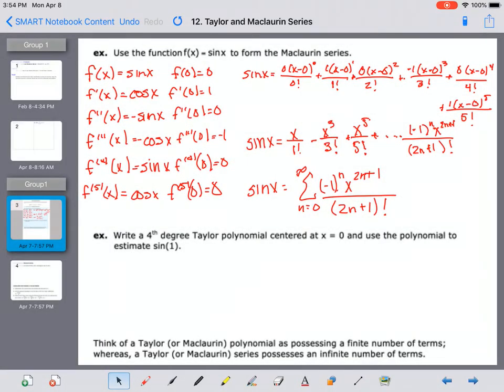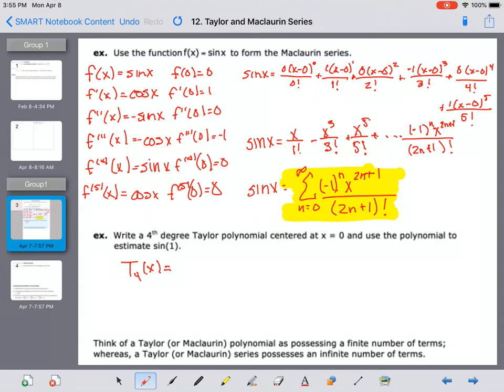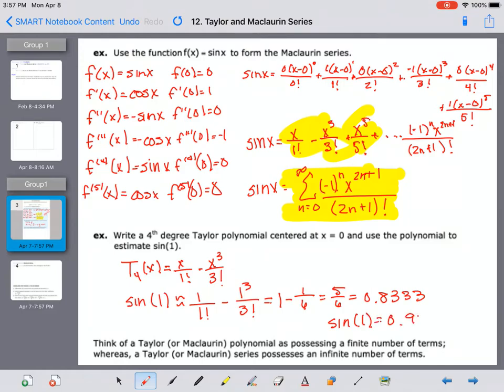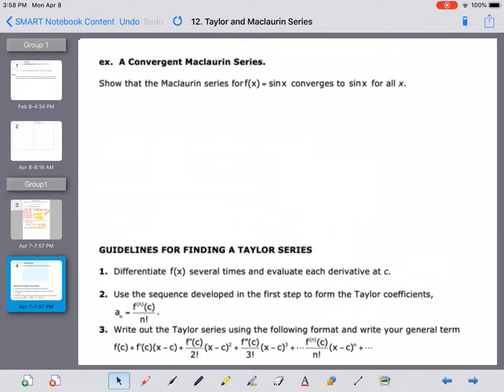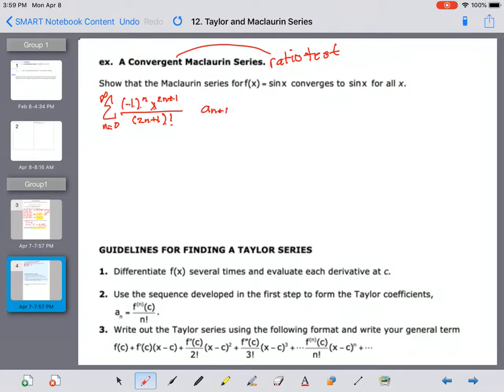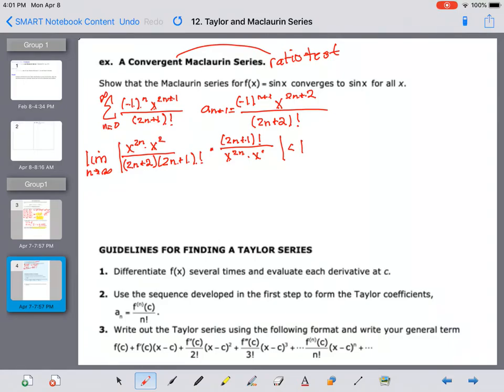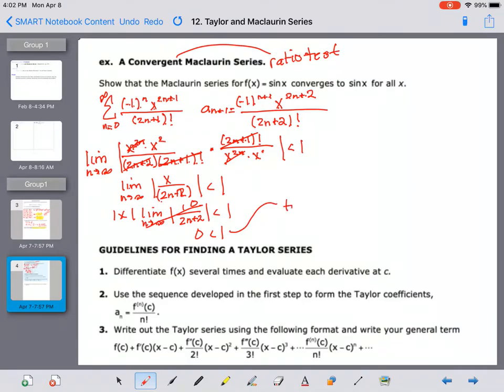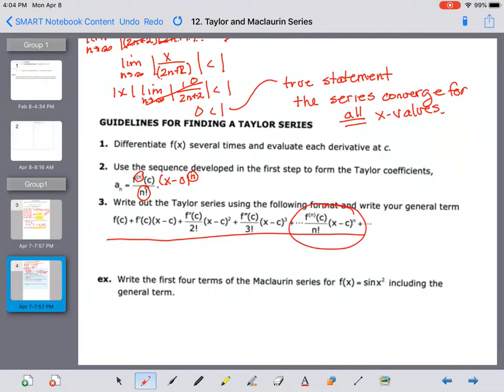36. Intro to Taylor Series